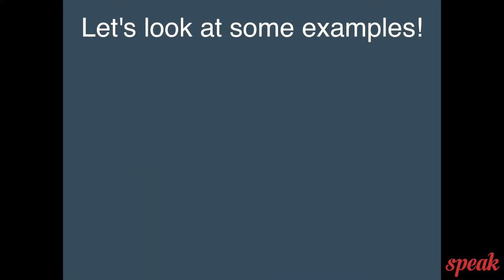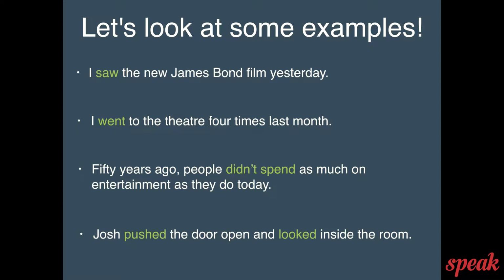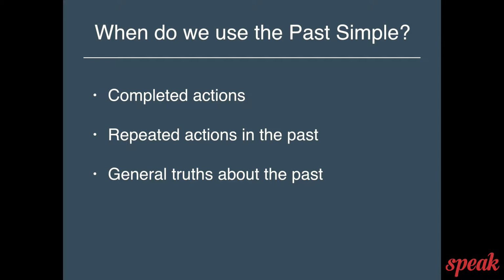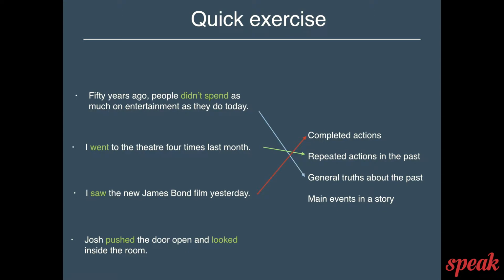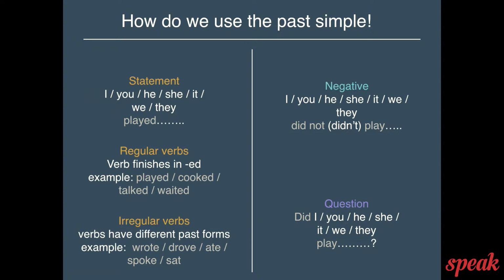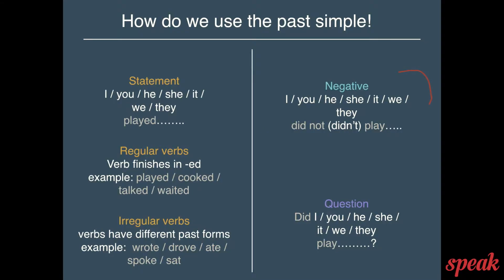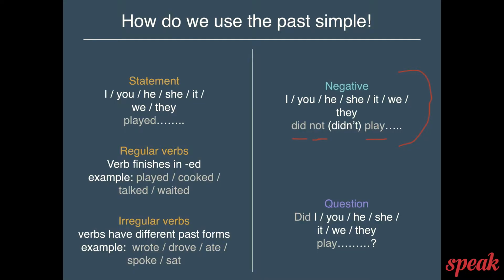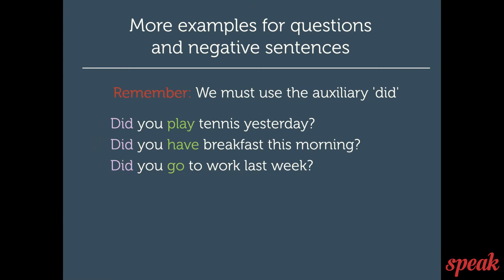How and when to use the Past Simple - Free English Lesson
This grammar lesson is about the past simple. I explain how to make the past simple and when to use it. This grammar lesson is for students studying at A2 level (Elementary). Produced by Jake Borland and Speak Language Institute Dubai.